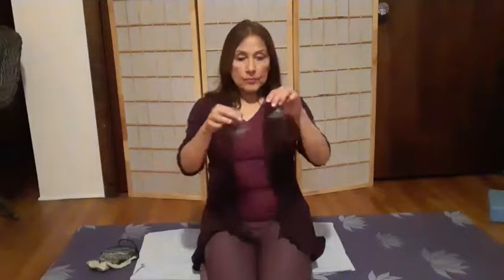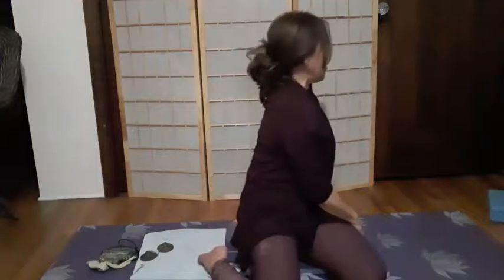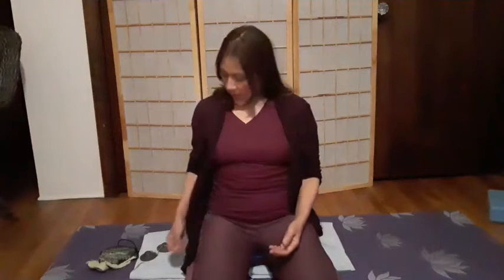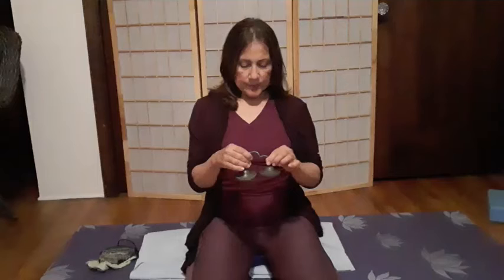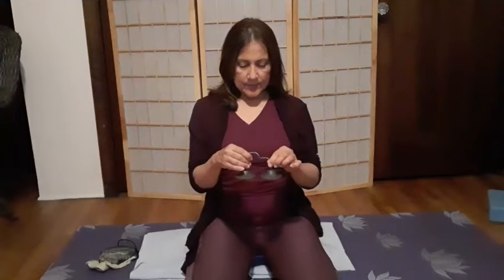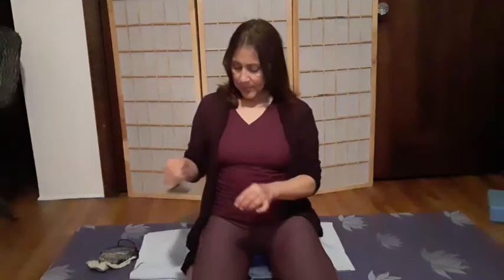Meditation for Deep Calmness (Marguerite Baca)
Join USD Instructor Marguerite Baca in this 15-min video of guided meditation to support deep calmness.